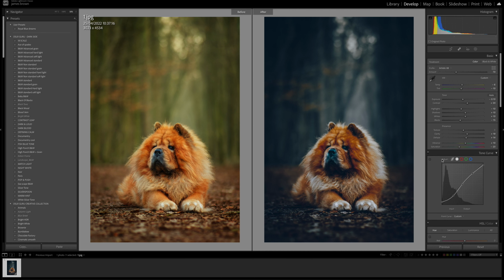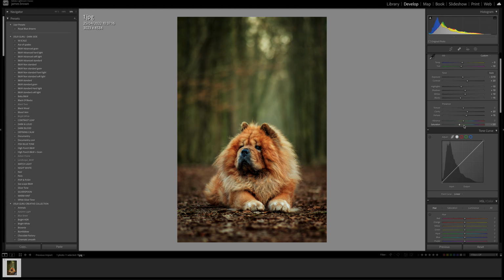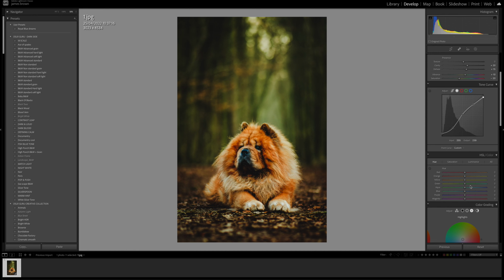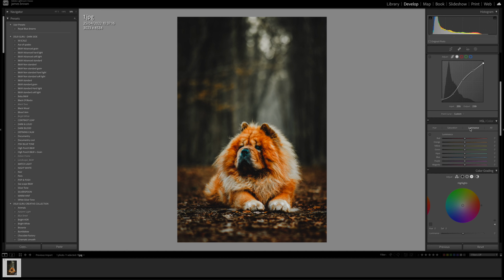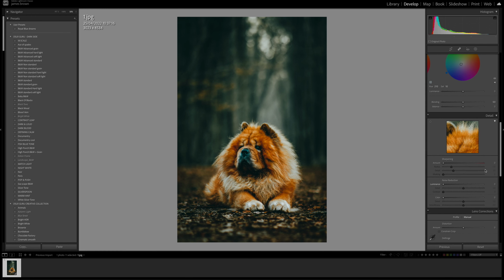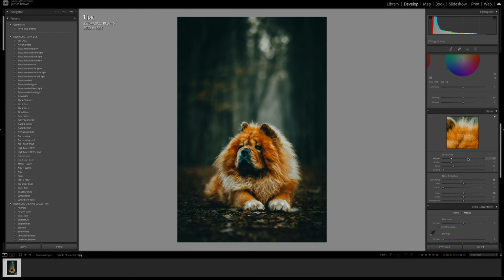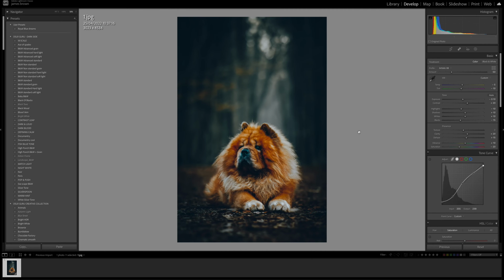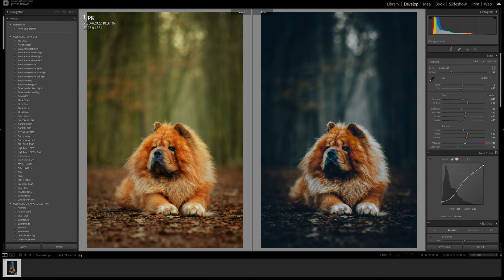Add Some Mood To Your Photos With The Moody Blue Adobe Lightroom Preset!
In this tutorial, I'll guide you through creating a moody blue Adobe Lightroom preset to add cool drama to your images. This preset enhances the atmosphere and creates a unique look, making it ideal for fine art and pet photography images.

We'll start by adjusting the white balance and overall exposure to achieve the desired mood. We can create a darker and more mysterious atmosphere by slightly cooling down the temperature and reducing the exposure.

Next, we'll work on enhancing the blues in the image. Using the HSL panel in Lightroom, we'll increase the saturation and adjust the luminance of the blue tones to make them more vibrant and pronounced. This will add depth and richness to the image while maintaining the overall coolness.

We'll focus on the tone curve and split toning to further enhance the mood. By manipulating the tone curve, we can add contrast and control the highlights, shadows, and mid-tones to achieve the desired cinematic look. Using the split toning feature, we can add a touch of colour to the highlights and shadows, such as a subtle blue or teal tone, to enhance the overall mood and drama.

Throughout the tutorial, I'll provide guidance on adjusting key settings, such as clarity, vignette, and sharpening, to enhance the moody blue effect. We'll also explore the option of saving the preset, allowing you to easily apply this look to future images with just a single click.

By the end of this tutorial, you'll have a beautiful moody blue Adobe Lightroom preset that can transform your fine art and pet photography images, adding a cool and dramatic atmosphere. You'll also better understand the various adjustments and techniques used to create custom presets in Lightroom.